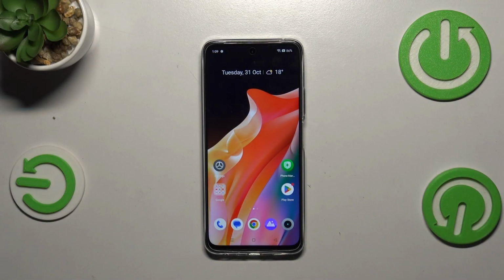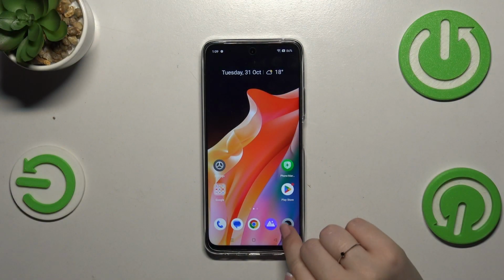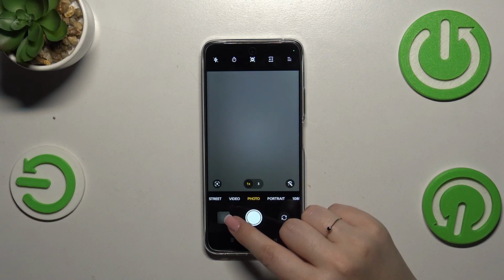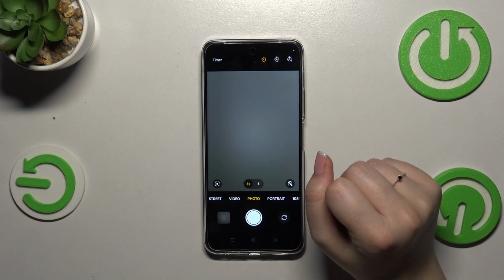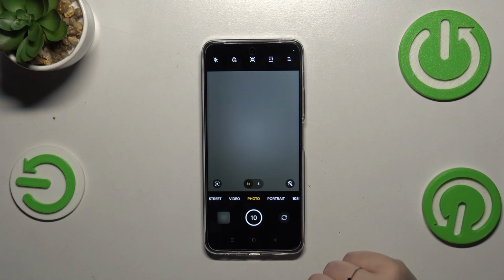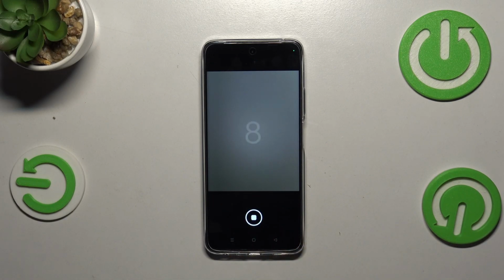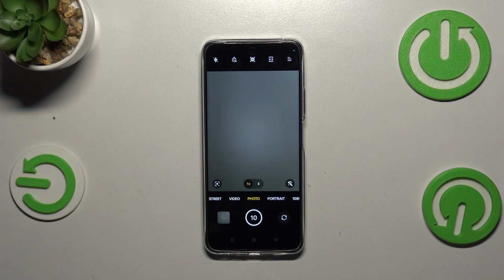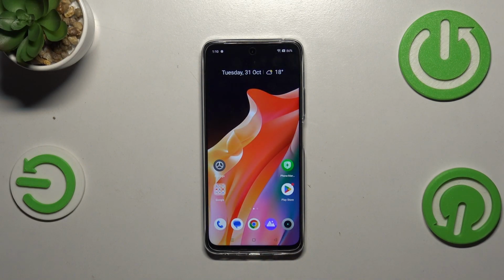How to Use Camera Timer on REALME Narzo 60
Find out more about REALME Narzo 60:
Learn how to use the camera timer feature on your REALME Narzo 60 smartphone to capture impeccable photos without the rush! Follow our steps, set up the camera timer and ensure that everyone is ready for the shot, resulting in well-composed and memorable photographs. Visit our YouTube channel if you want to know more about REALME Narzo 60.

How to set up camera timer on REALME Narzo 60? How to use camera timer on REALME Narzo 60? How to adjust camera timer on REALME Narzo 60?